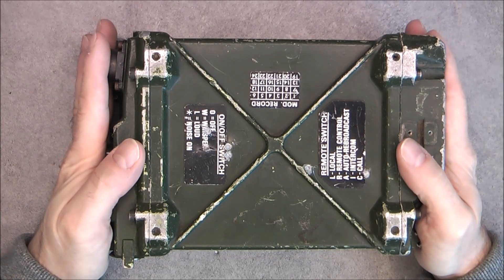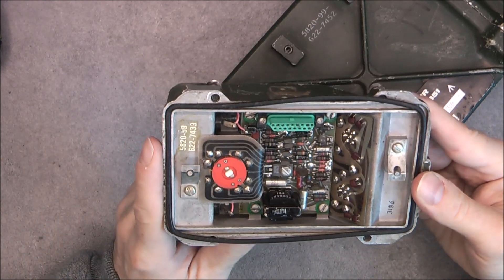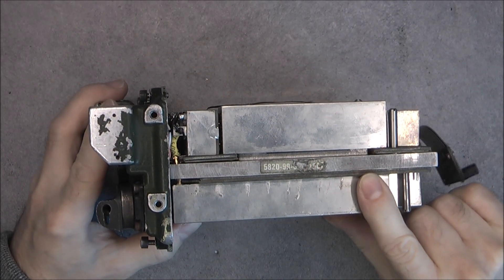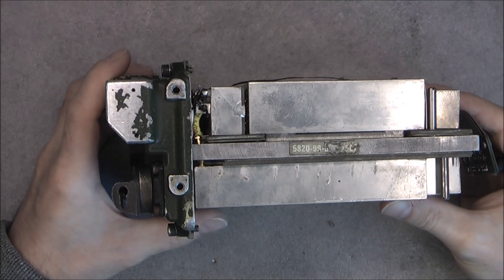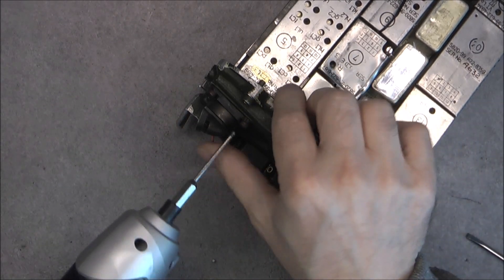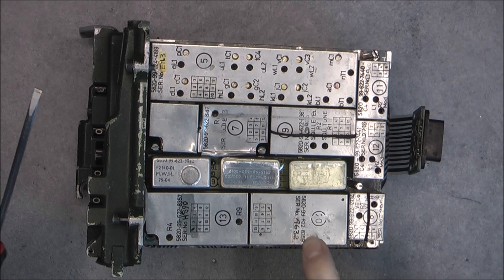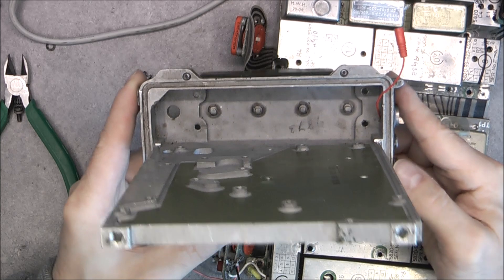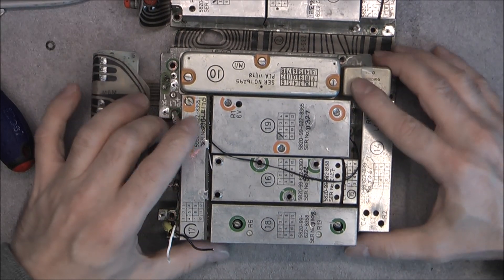RT-351 military radio dissasembly for further teardown